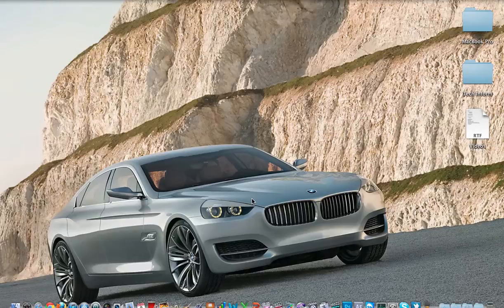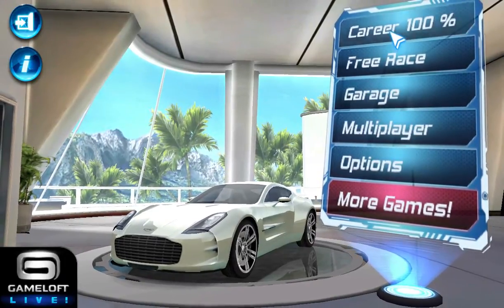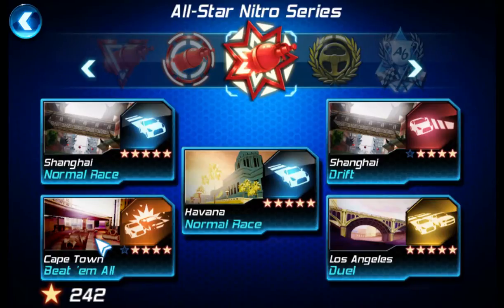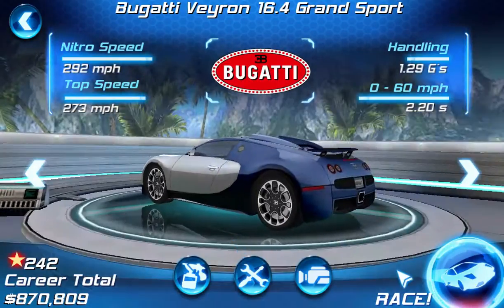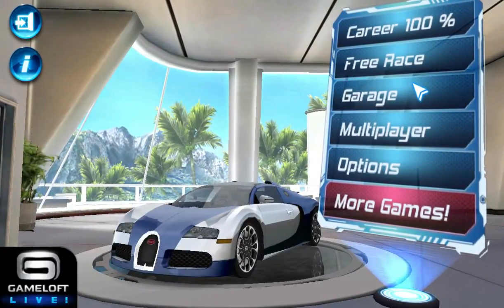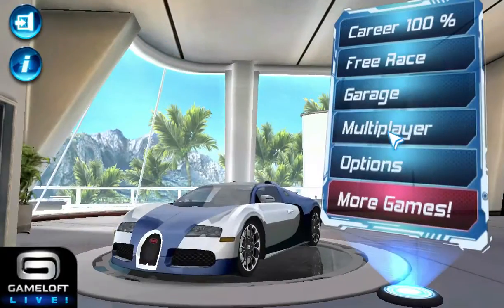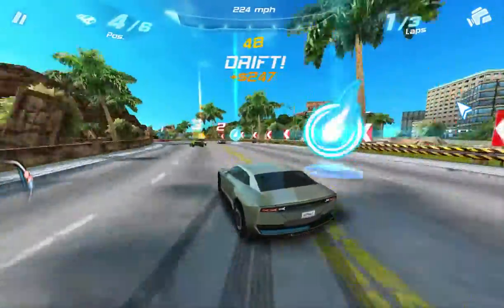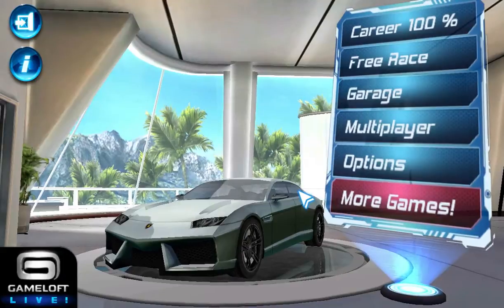Asphalt 6 Review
My Asphalt 6 ID:  Jamesrschultz